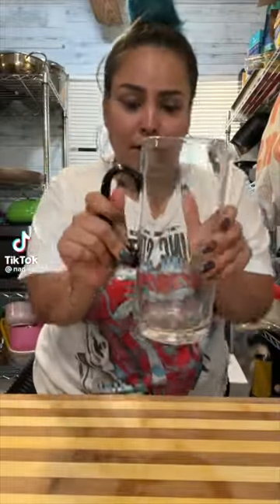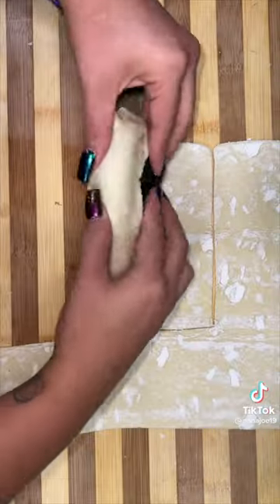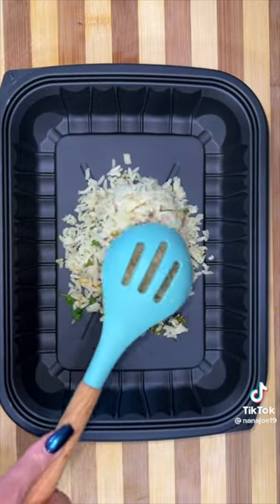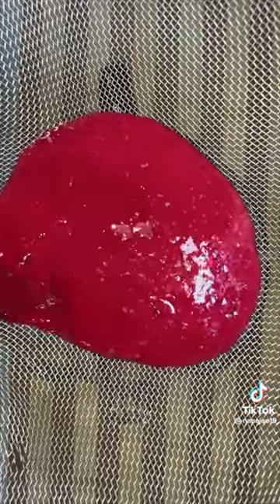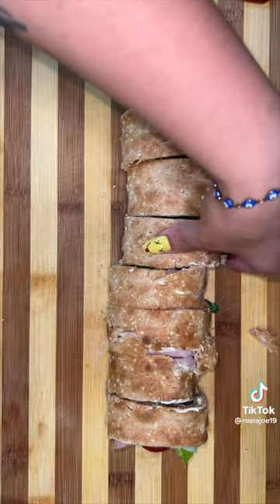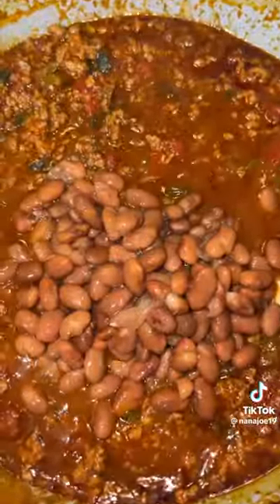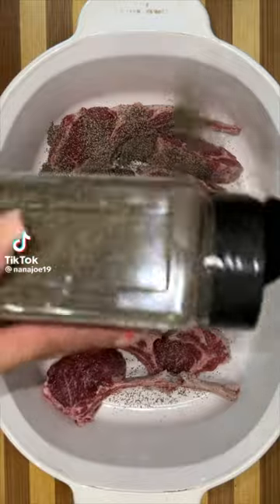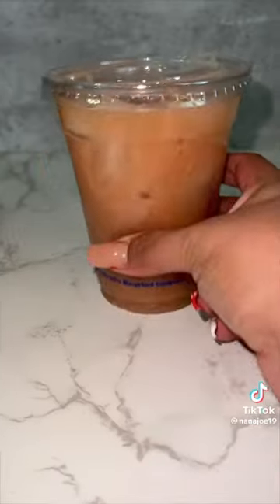Dinner ideas anyone can appreciate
Link to my favorite products